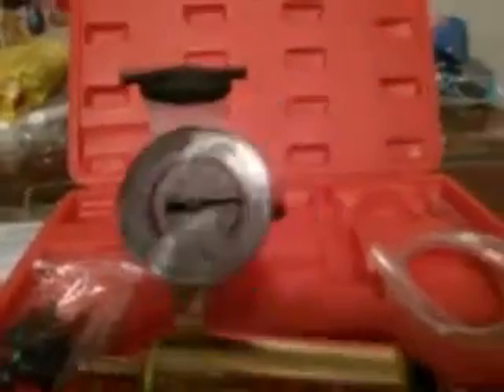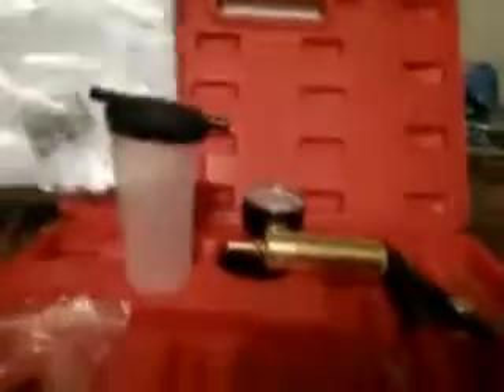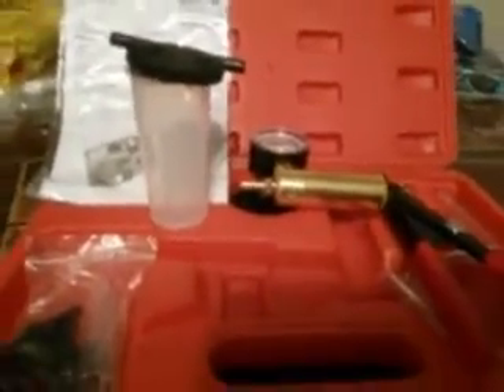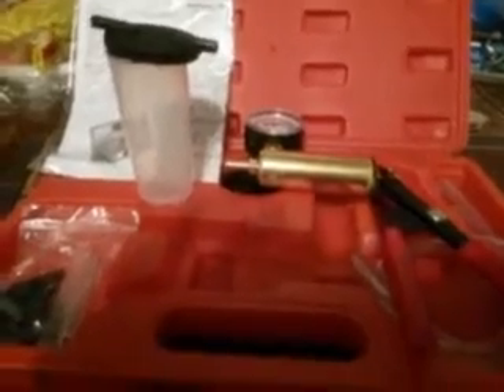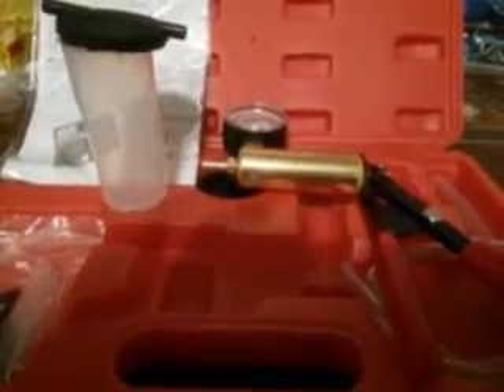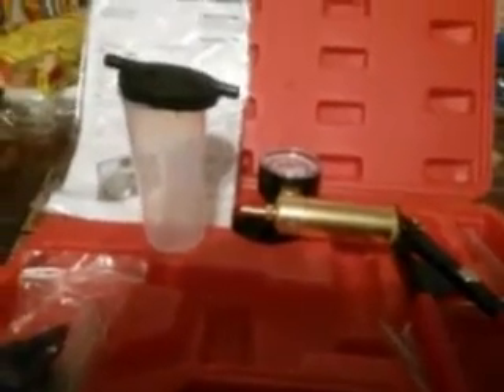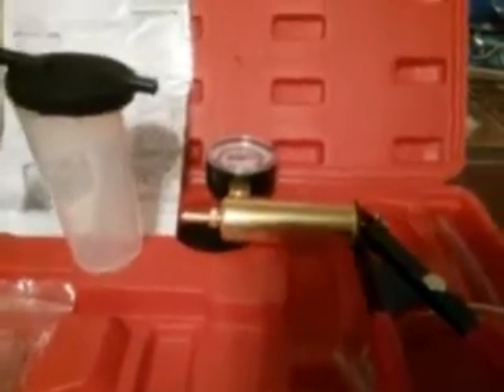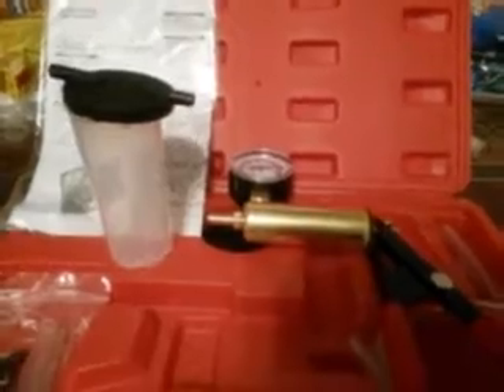1 man brake bleeder kit unboxing